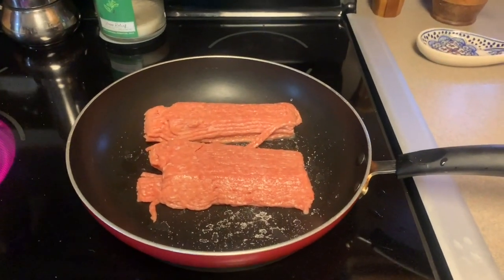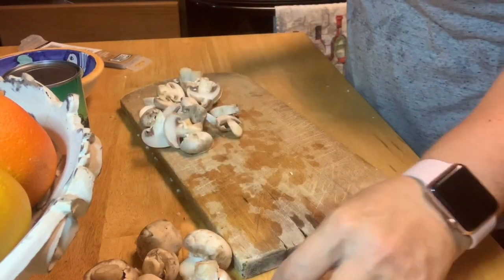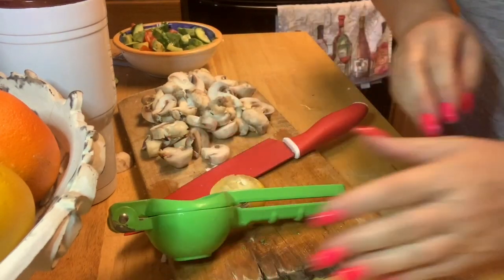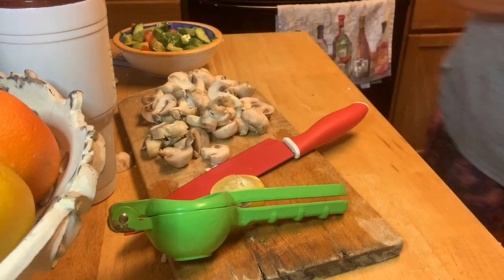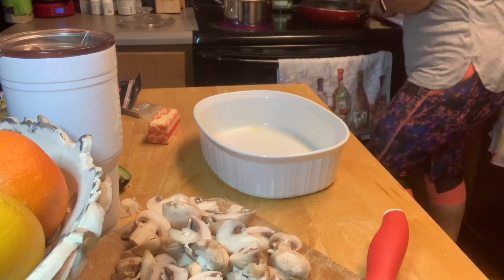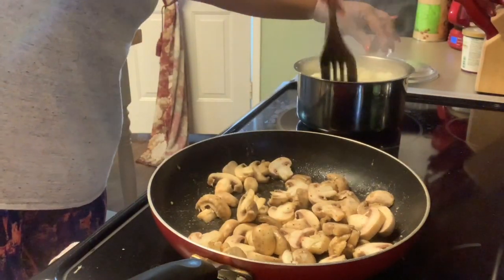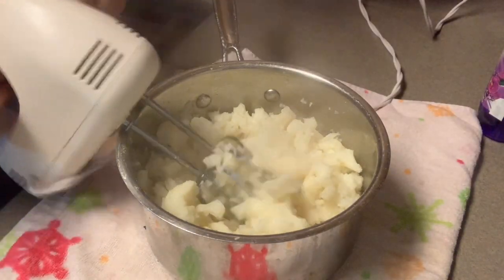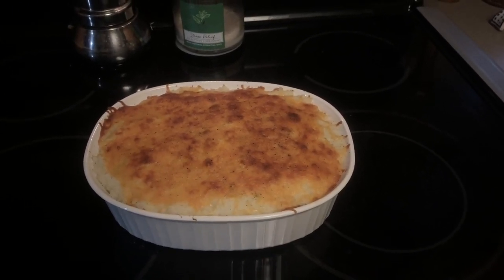Keto style shepherds pie!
Eating Amazing foods Keto style!